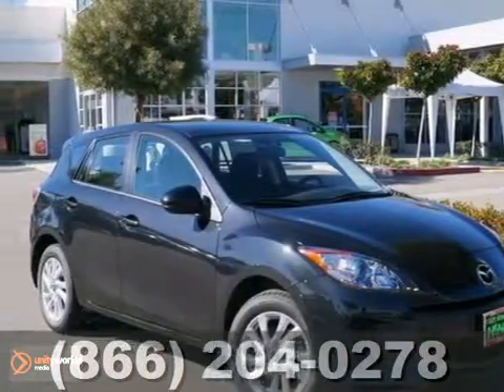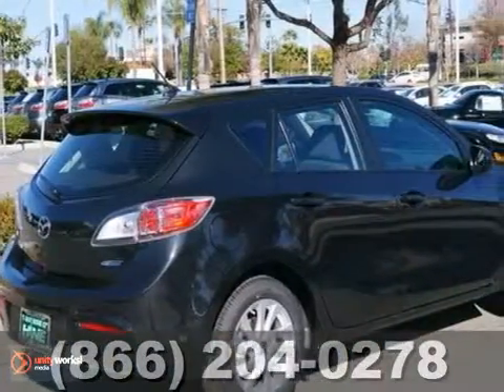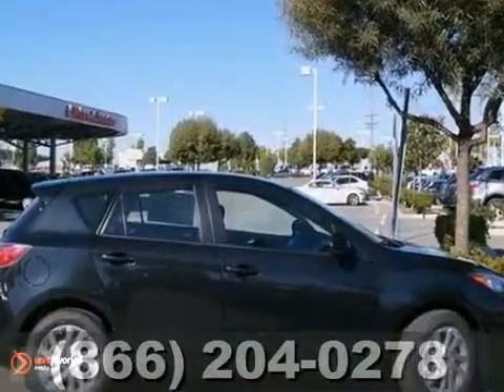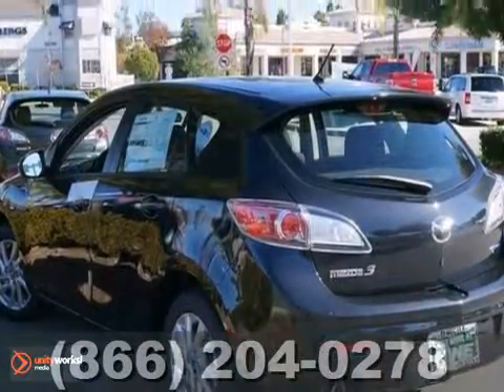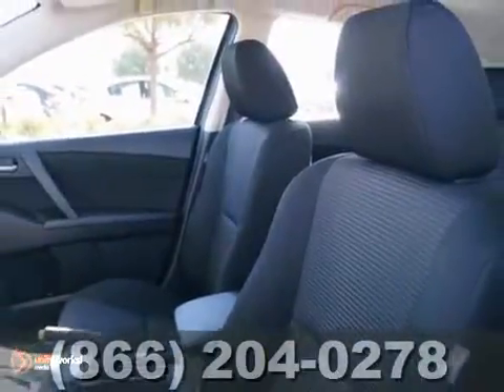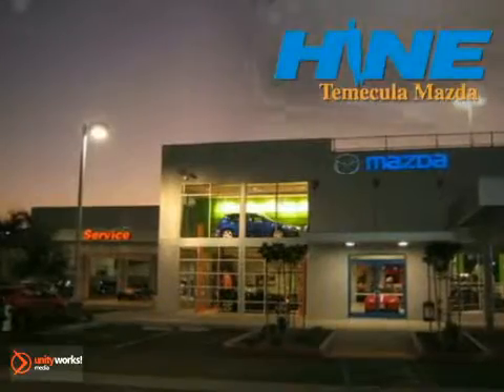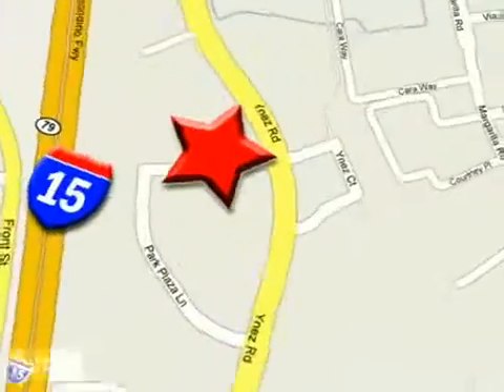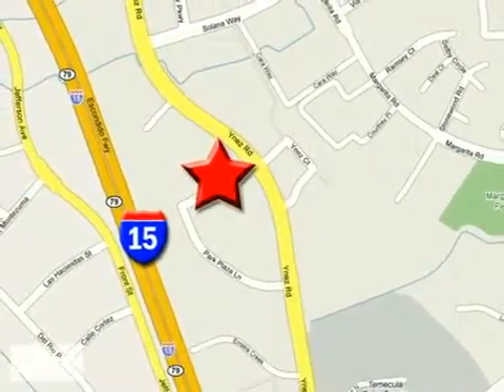2013 Mazda Mazda3 Temecula CA Riverside, CA #8178 - SOLD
Year: 2013
Make: Mazda
Model: Mazda3
Trim: i
Engine: 4 Cylinder
Transmission: 6-Speed
Interior: Black
Stock #: 8178
". Visit John Hine Temecula Mazda today to check out our ENTIRE SELECTION of new Mazda 3's Skyactiv vehicles in stock! Up to 40 MPG on Highway -- wow! Save tons of money on gas and buy the car you really want. **0% Financing or $1,500 Factory Cash on 2012 models or 1.9% Financing or $250 Factory Cash on 2013 Sedans/Hatchbacks** Great lease promotions starting at $189 per month and $1,000 in applicable incentives available to qualified customers. Ask to speak to the Internet Dept. for exciting special deals of the week on certain units!" We will not lose anyone over price. We need to move these models fast!

Address:
42050 DLR Drive